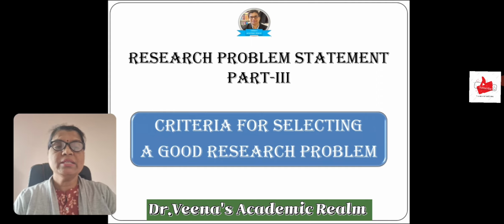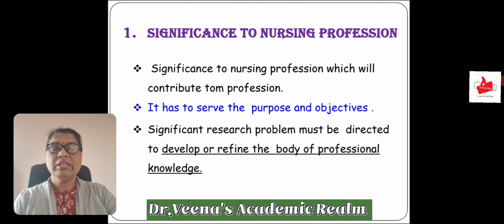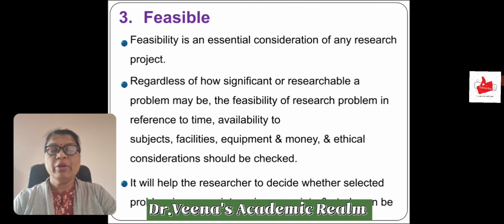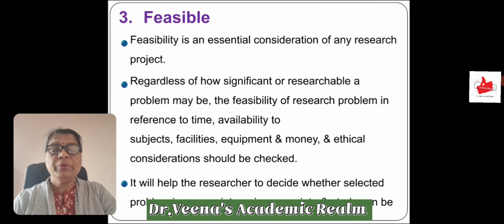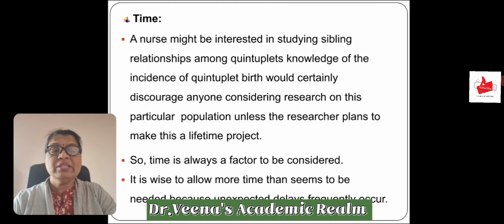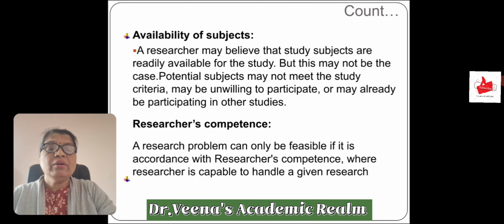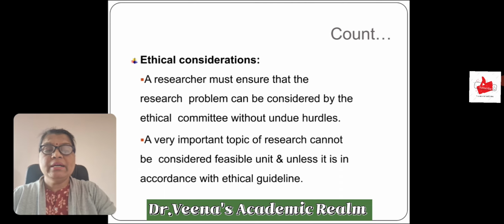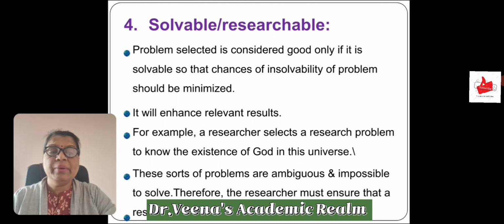NURSING RESEARCH-PART-III:- PROBLEM STATEMENT: CRITERIA FOR SELECTION OF GOOD PROBLEM STATEMENT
This is educational YouTube channel- DR.VEENA'S ACADEMIC REALM:NURSING . You will get all sessions on Foundation of Nursing # Nursing Research # Medical Surgical Nursing I & II, # Nursing Education # Advance Nursing practice # different health tips related to Nursing field for day today life.
Topic: Problem statement :- Part-III
Goal : At the end of video /session students will able to understand about topic and will able to practice during Research project process.
Content: Reference : Text books- Nursing Research  & Websites
Problem statement :- Part-III
Introduction
Criteria for selction of good Problem statement

Don’t forget to click on the bell icon so that you will never miss my  videos & current updates related to nursing field.